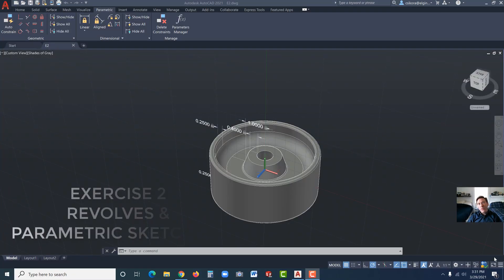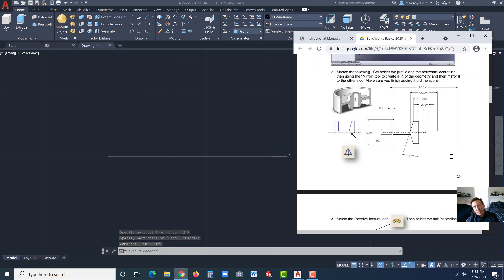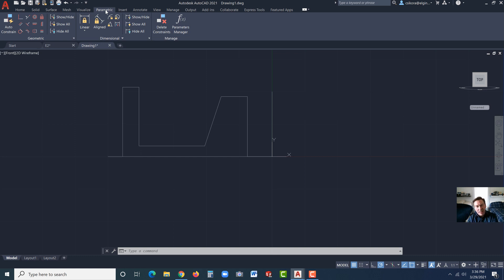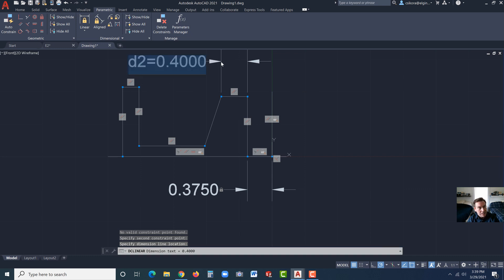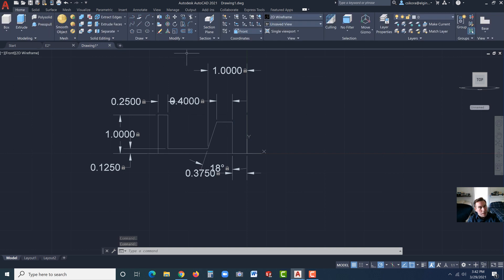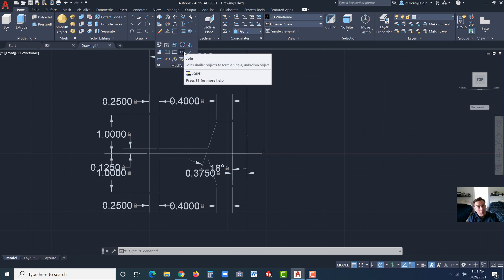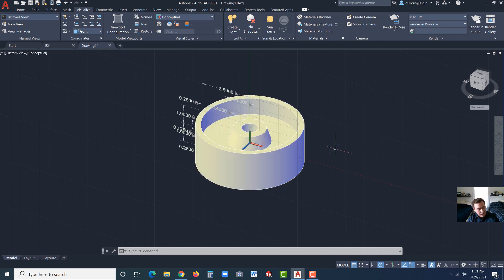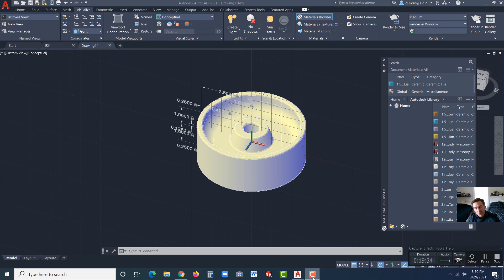E2 AutoCAD 2021 - Parametric sketches and 3D Revolve Tutorial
Exercise 2 - Examines the Revolve solid and Parametric sketch and geometric constraints inside AutoCAD 2021.